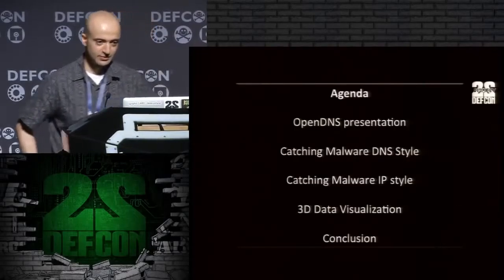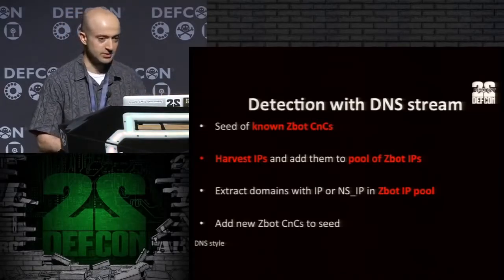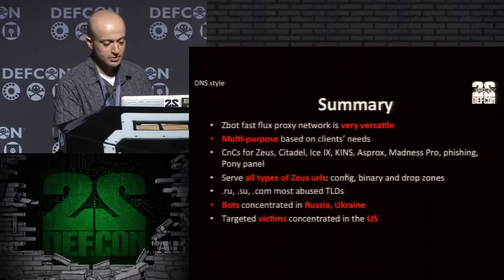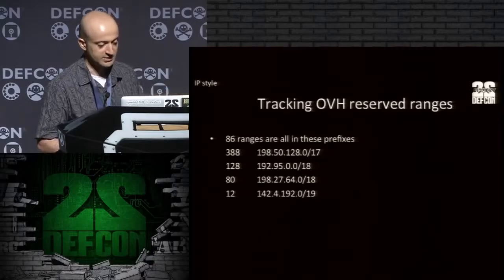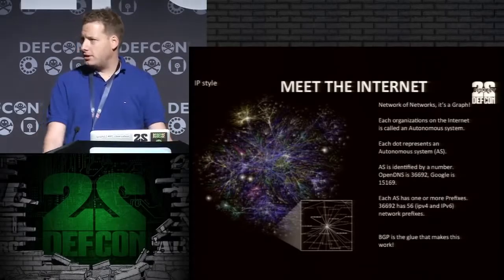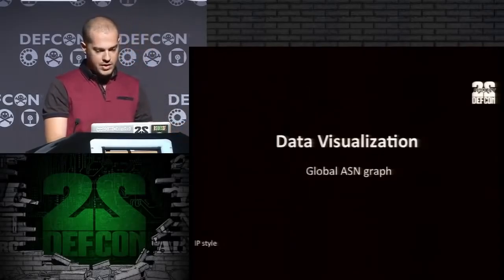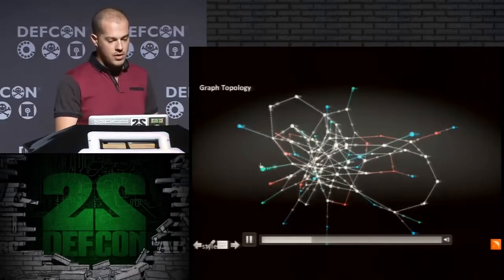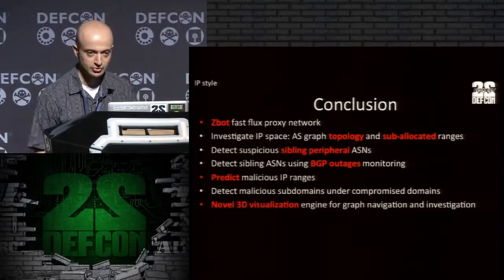DEF CON 22 Catching Malware En Masse DNS and IP Style